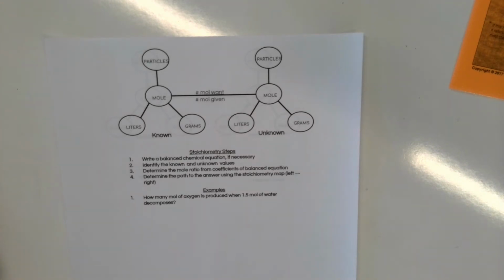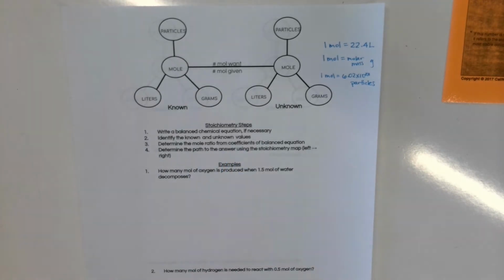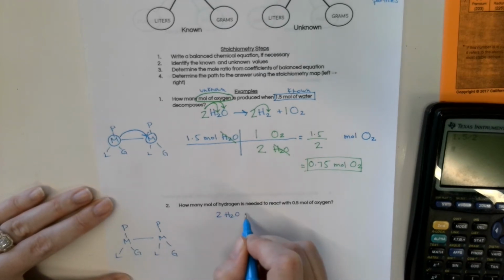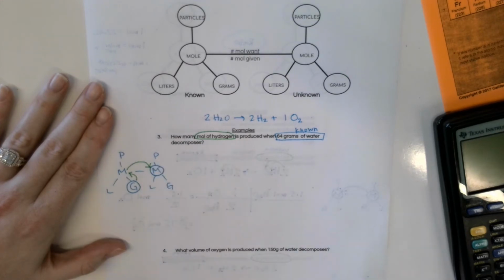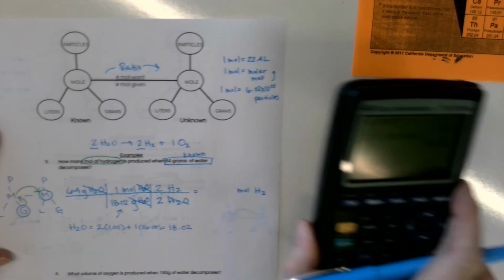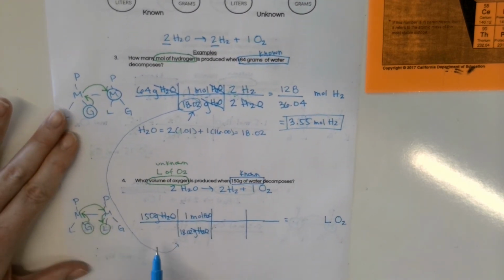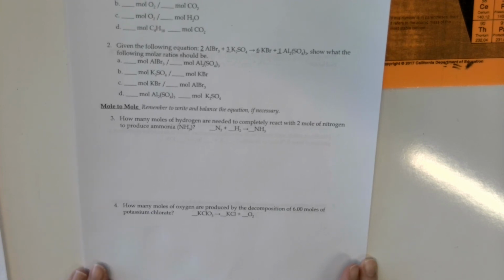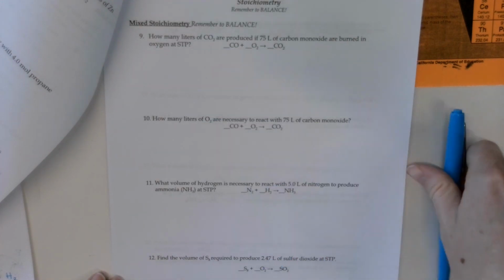Stoichiometry Calculations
D-Block Lesson plan 11/13